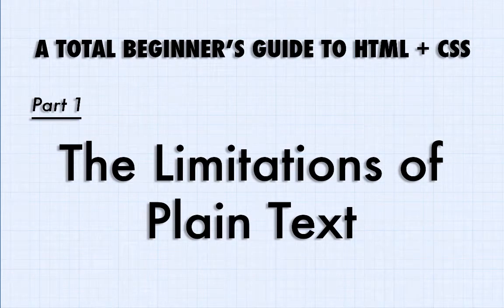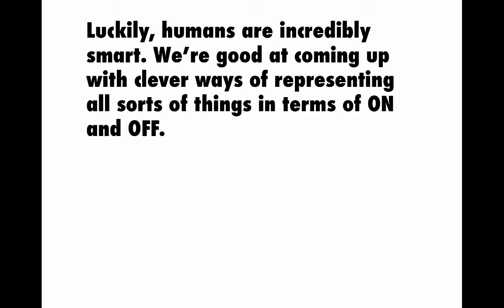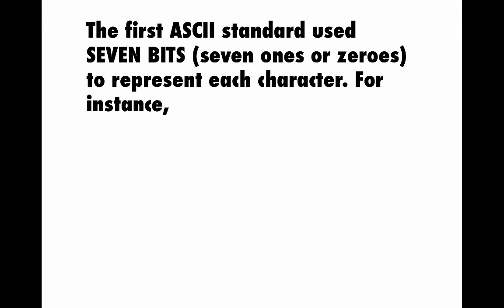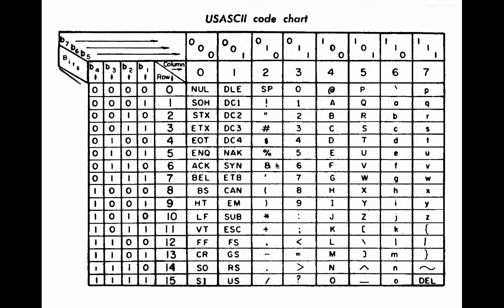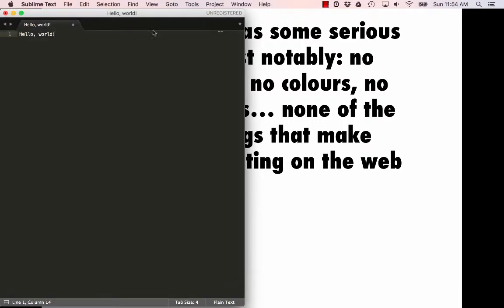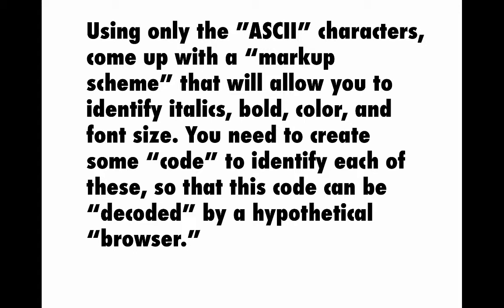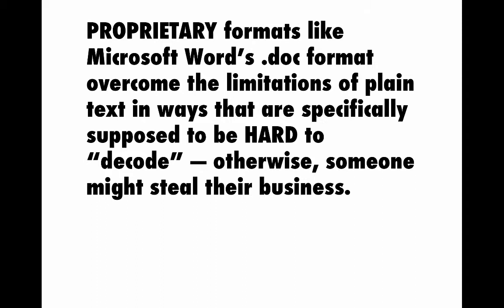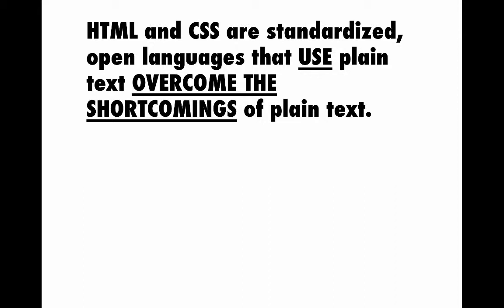Intro to HTML and CSS, Part 1: The Limitations of Plain Text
Part 2 of the the Total Beginner's Guide to HTML and CSS